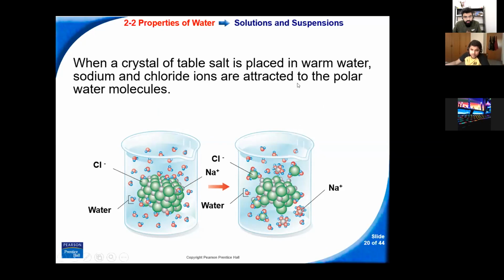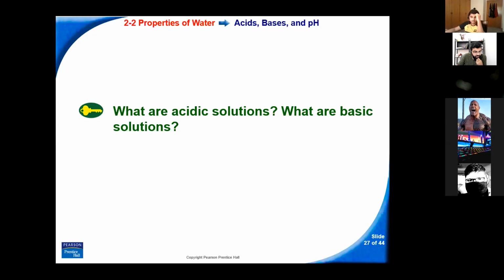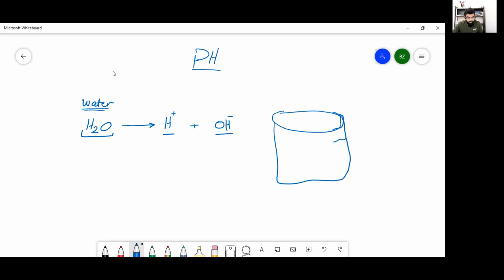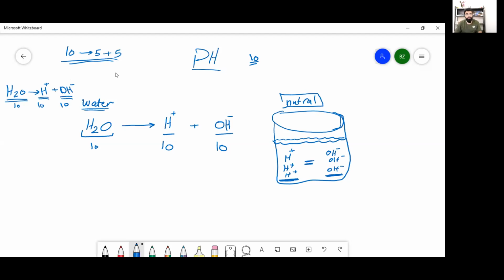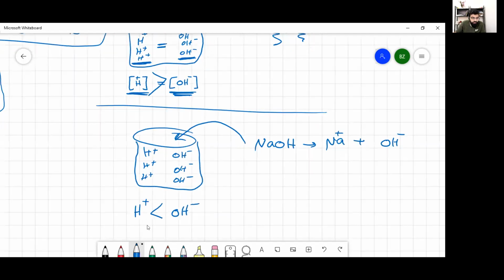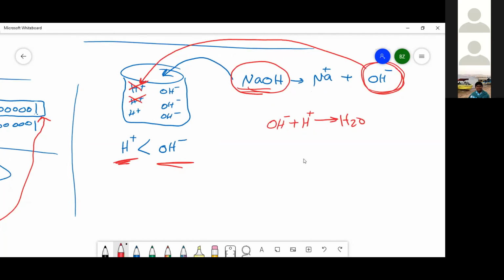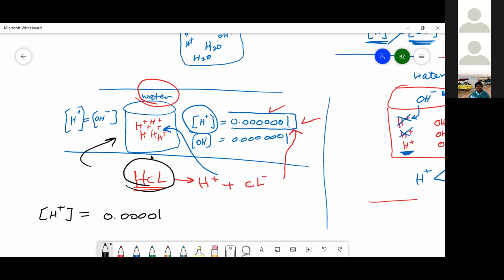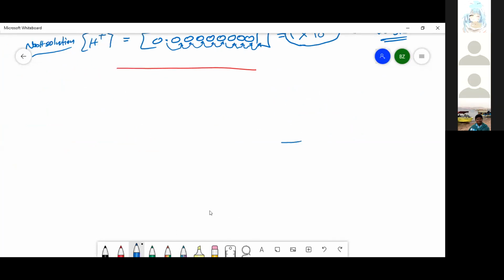PH acid and base scale 1 _ Biology SAT II Mr. Basim A Zaytoon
Understanding the PH scale